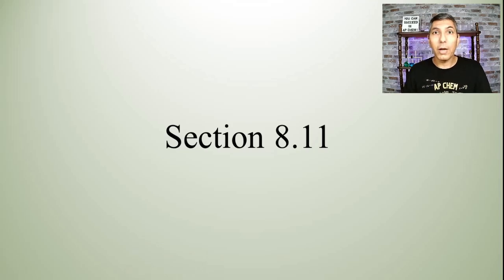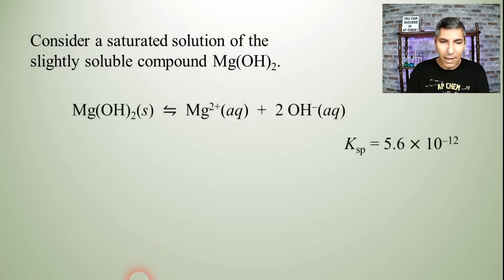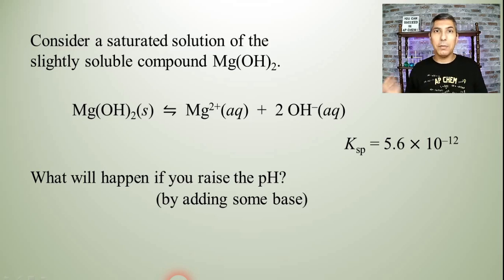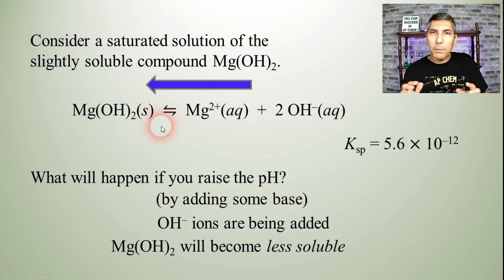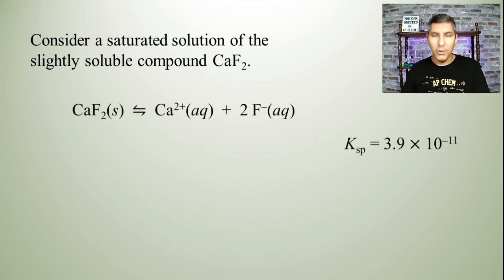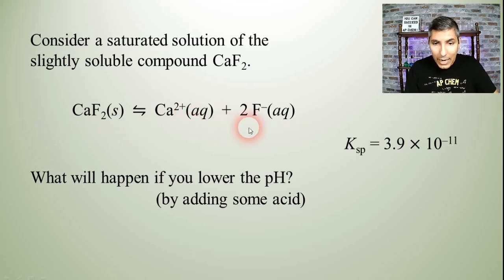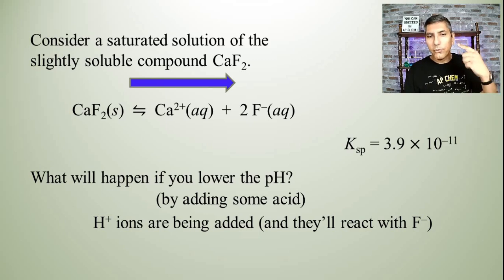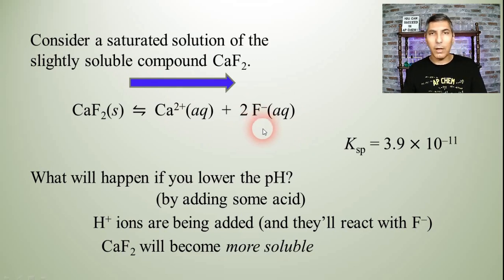pH and Solubility | AP Chem Unit 8, Topic 11 - How pH Affects the Solubility of an Ionic Compound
In this video, Mr. Krug discusses how pH affects the solubility of ionic compounds by applying Le Chatelier's Principle.
AP Chemistry Topic 8.11

Important Links:
AP Chemistry Ultimate Review Packet

00:00  Introduction
00:26  Changing the pH - Example 1
02:59  Changing the pH - Example 2
05:07  What to Expect on the AP Exam